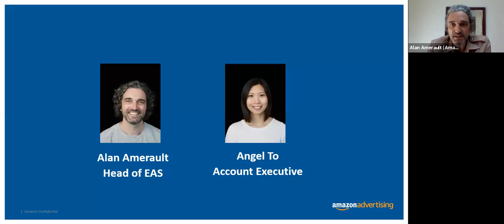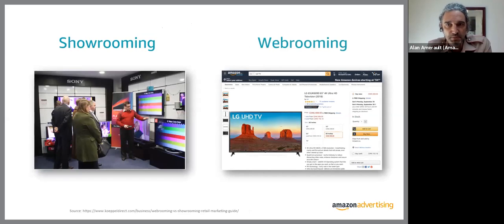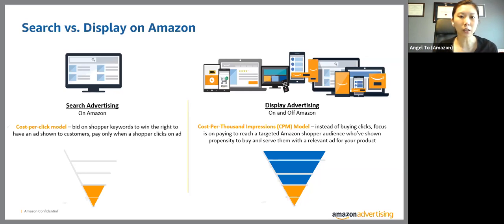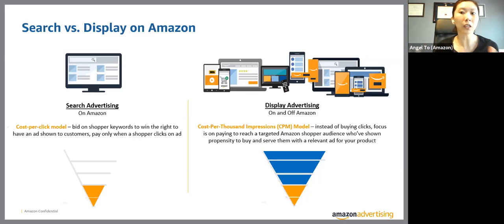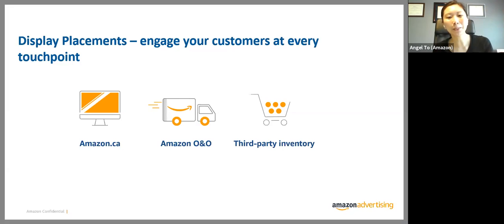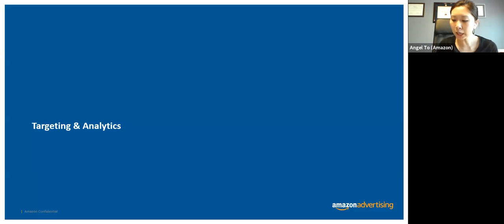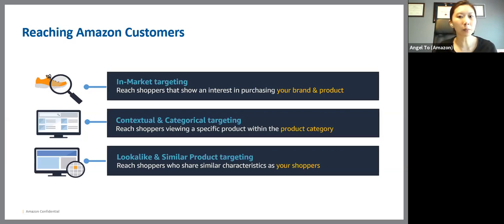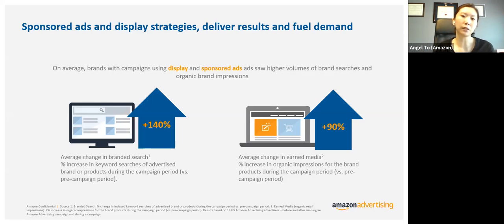Amazon Advertising 101 with Angel To & Alan Amerault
An exclusive Invest Ottawa session organized to show you how to leverage Amazon Advertising to grow your business, whether you're selling on Amazon or not. All experience levels can learn something here!

Record live June 9th, 2020 at 10:30 am EST.

Guest Panel:
Angel To | Account Executive | Amazon
Alan Amerault | Head of EAS Canada | Amazon

Moderated by:
Kelsey Burns | Community Engagement Specialist | Invest Ottawa